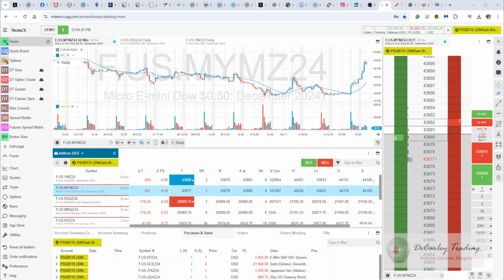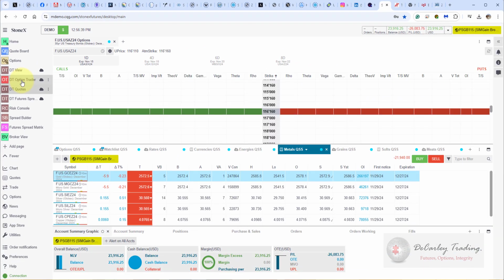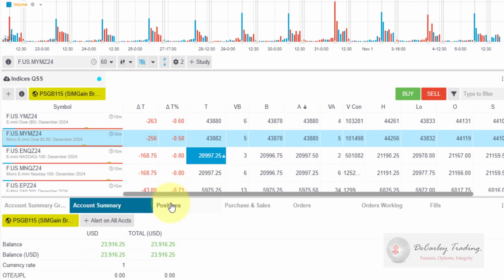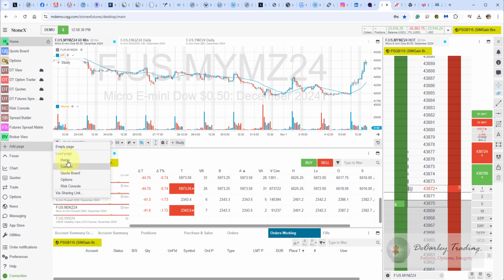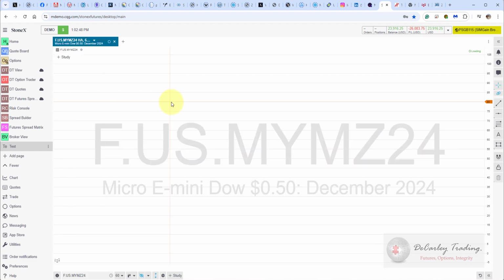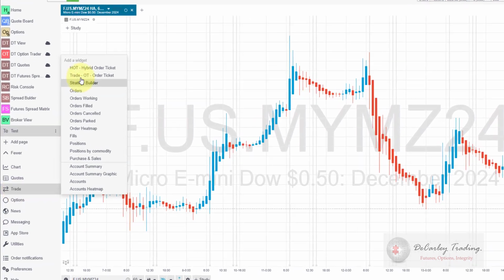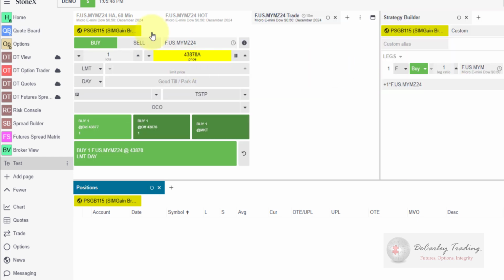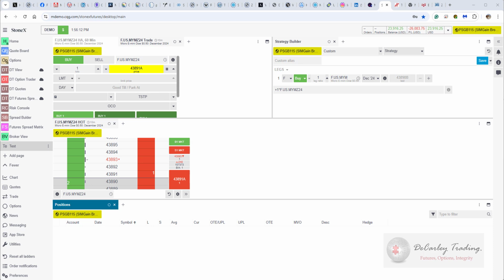Introduction to the Stonex futures and options platform, based on CQG Desktop.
This is a free futures and options trading platform offered to DeCarley Trading clients. Whether you are trading futures, options, or both, this is a feature-rich application utilizing SPAN minimum margins for options, spreads, and complicated portfolio strategies.